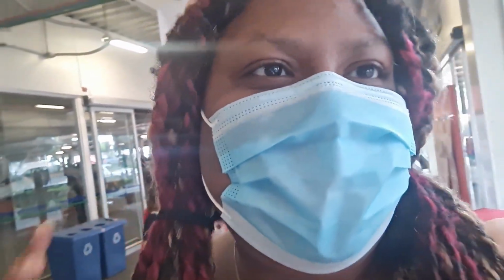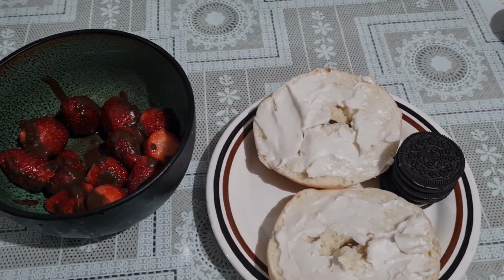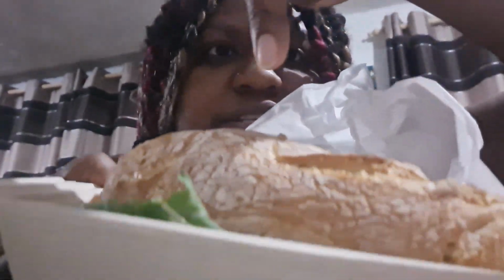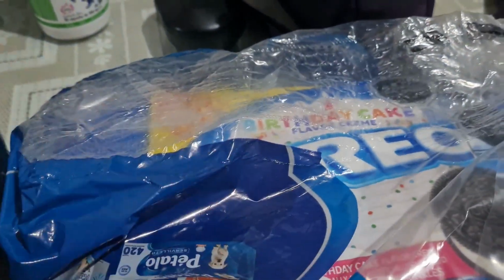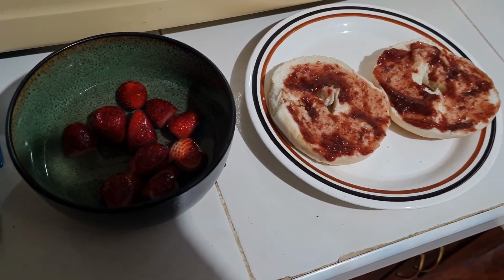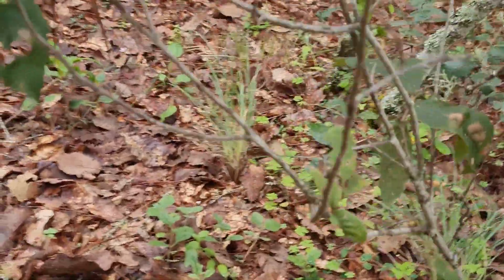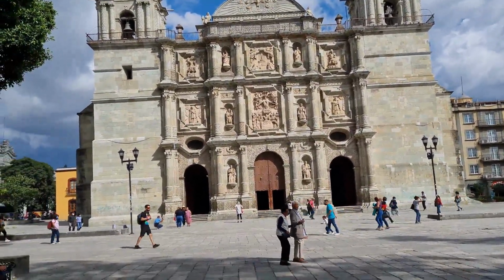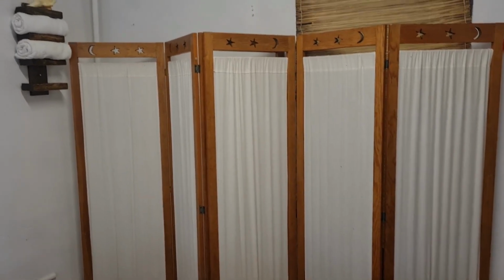What I Eat In A Week As A Fat Vegan | My Life In Oaxaca| Oct 2021 Part 1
My name is Alisha. I enjoy doing product reviews, talking about health, and travel. This is a week in my life as a fat vegan in Oaxaca, Mexico. You will see what I eat and what I do. Some weeks are more interesting than others. Some days I stay home all day, and others I go out.
Do your own research. This information is from my personal experiences and opinion. I am not a doctor or health care professional. I am a random black chick on YouTube! Is there something you would like me to review or talk about?

Credit where credit is due…thank you!
Thumbnail help: Canva
Editing and music: Wondershare Filmora

If you want to work with me as your Interview Coach, my information is below!

Video Chapters
00:00 Welcome to my channel
00:52 Saturday...it is boring in my opinion
04:20 Sunday...it is a little boring
10:42 Monday...I like it...not as boring
14:54 Tuesday...I like it...not boring